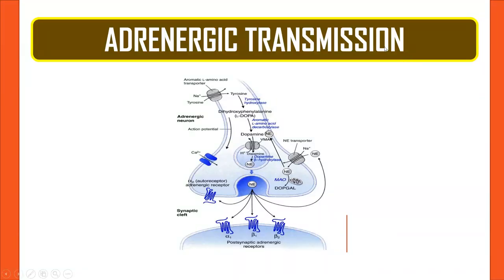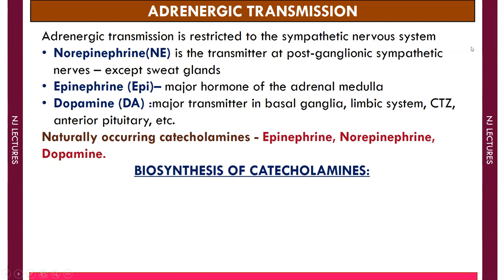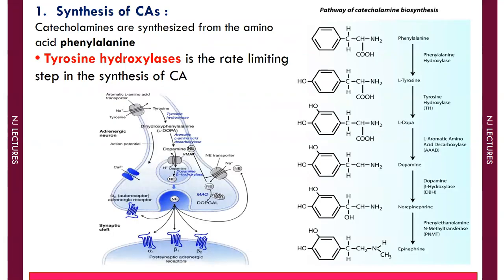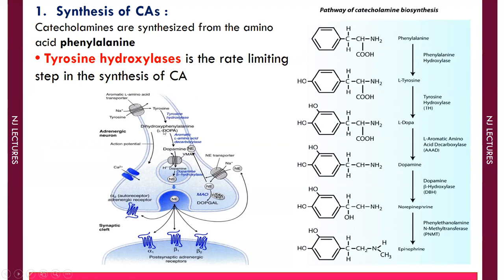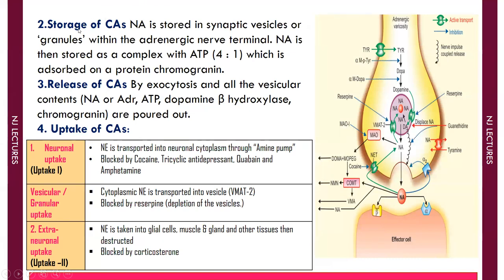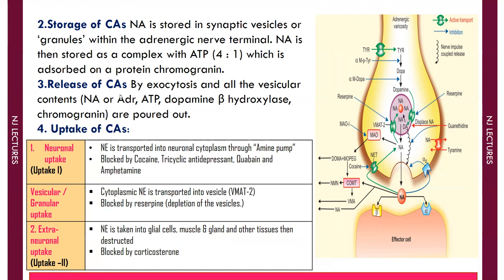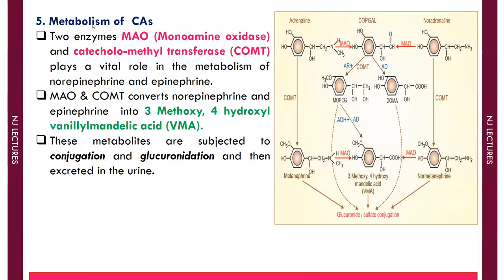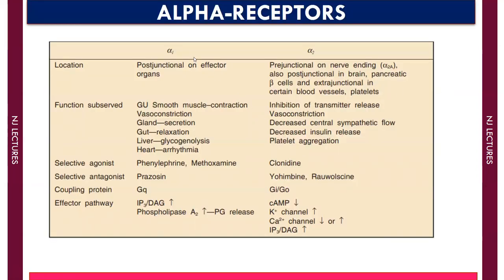Adrenergic Transmission & adrenergic receptors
Adrenergic Transmission : Endogenous Catecholamines: - Noradrenaline - Adrenaline - Dopamine
SYNTHESIS ,STORAGE ,RELEASE & METABOLISM OF CAs
adrenergic receptors are alpha & beta receptors